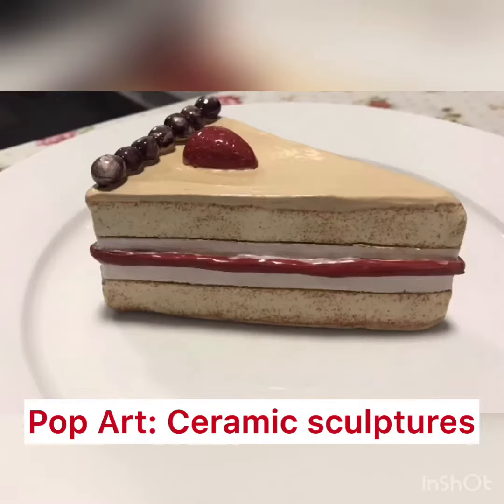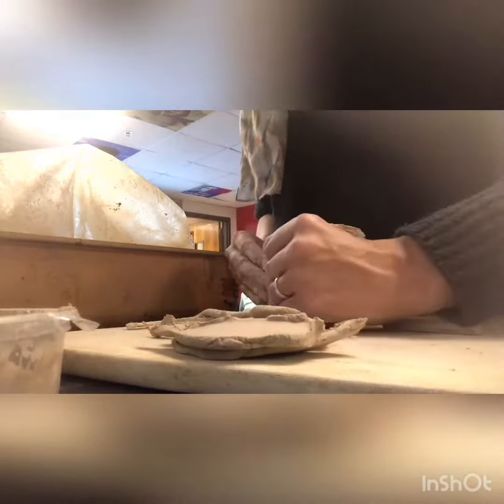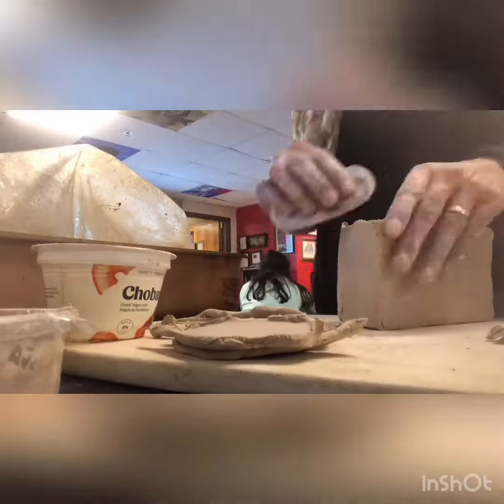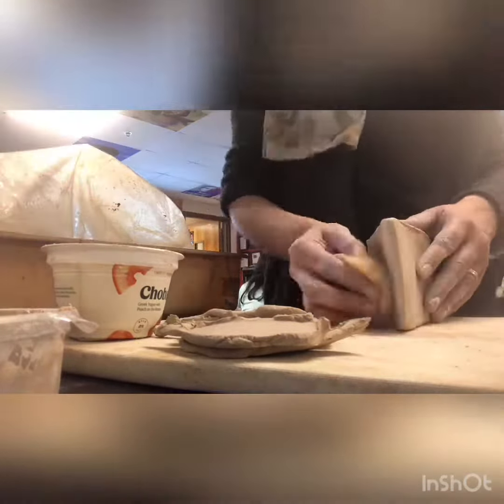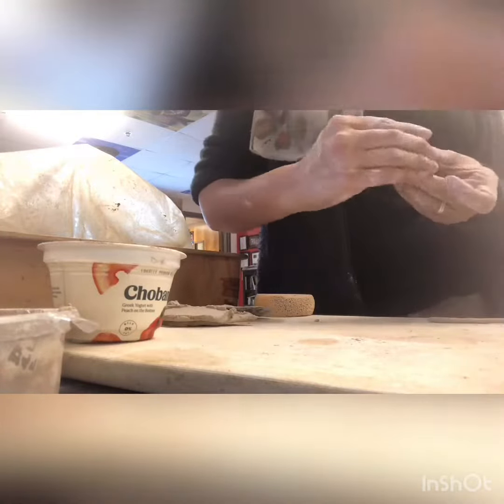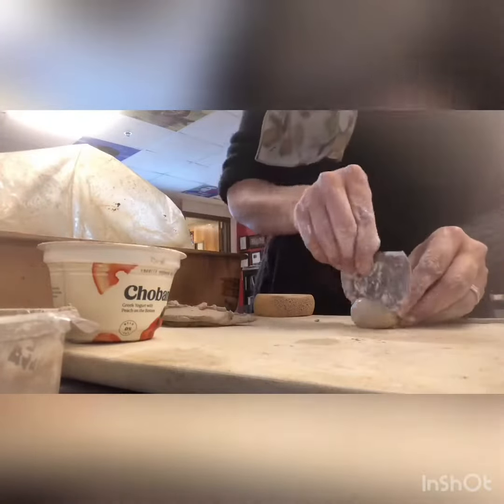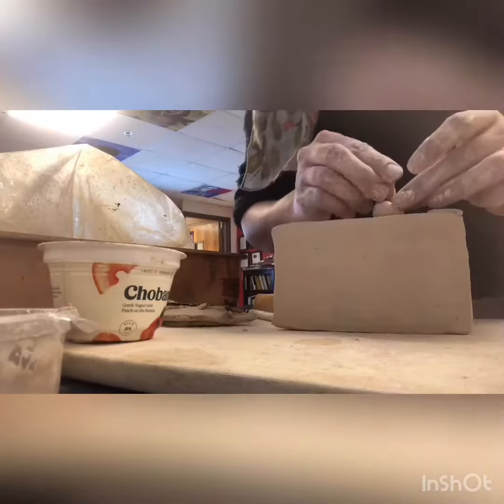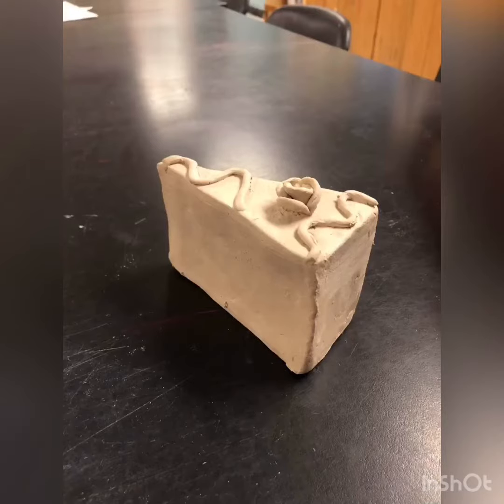Pop Art: Ceramic Sculptures